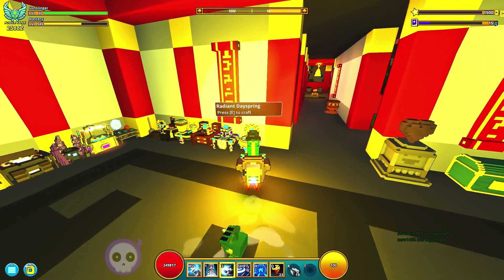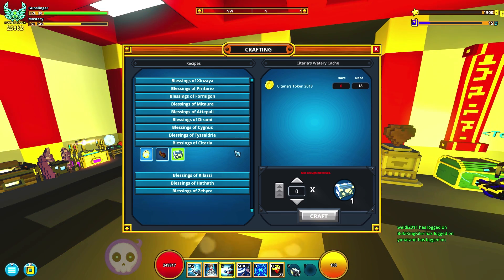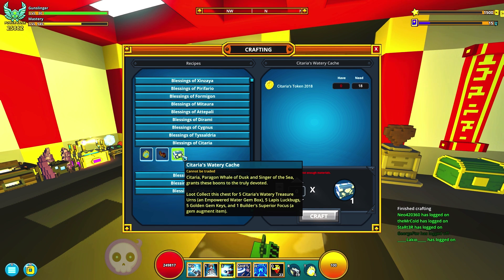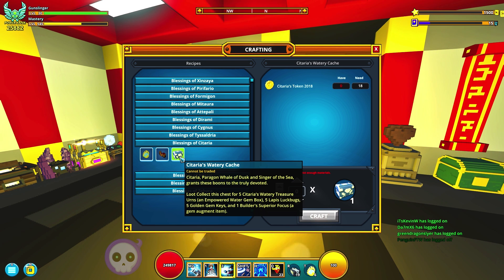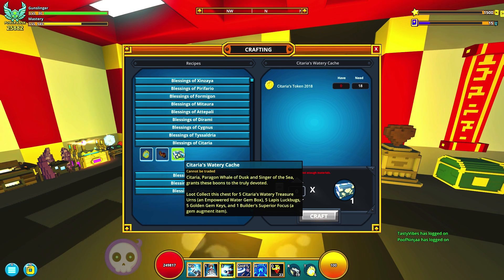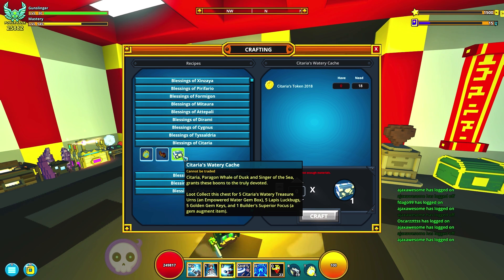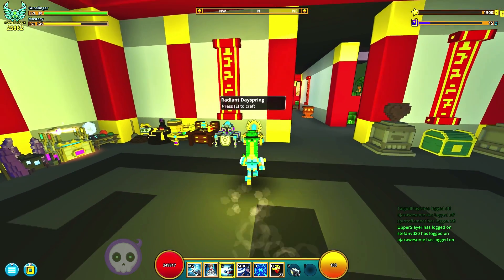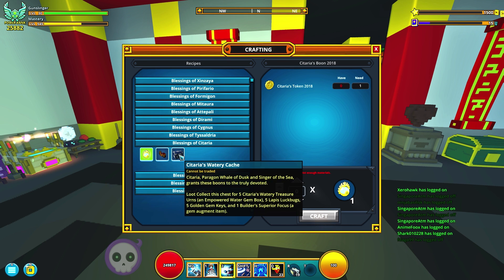NEW CITARIA'S WATERY CACHE LOOT BOX! ✪ Trove Citaria's Token 2018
✏️ Trove's latest Citaria's Watery Cache is another loot box you can buy for daily login tokens, but are the contents of this new box worth it? That depends entirely on you!